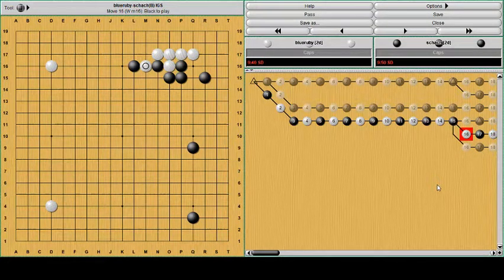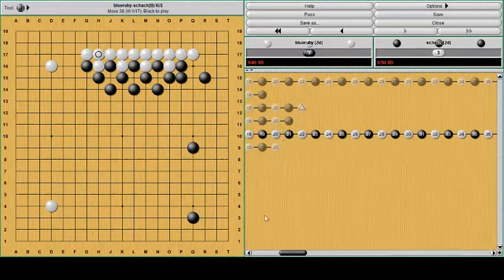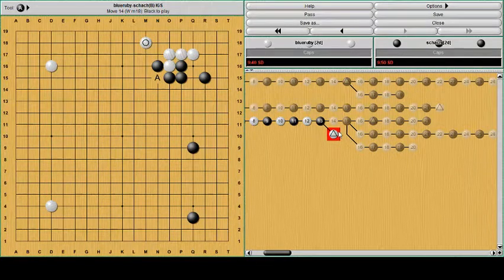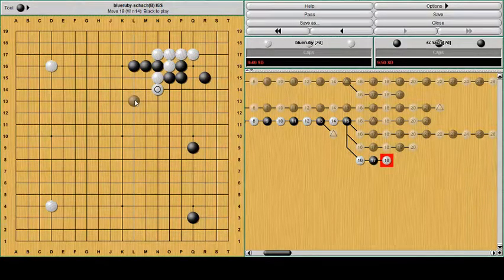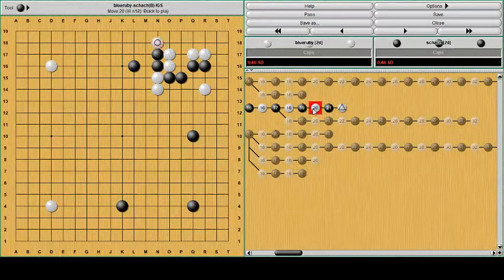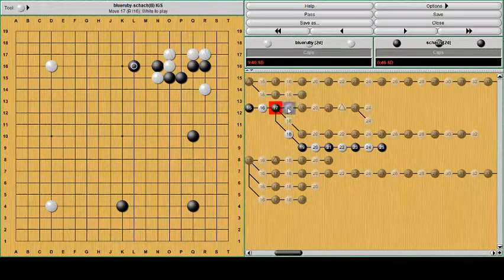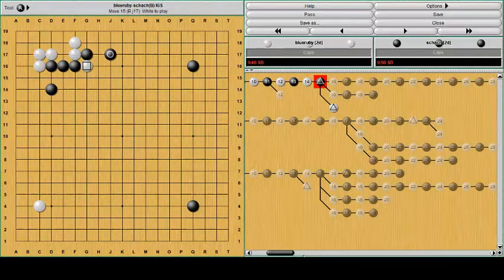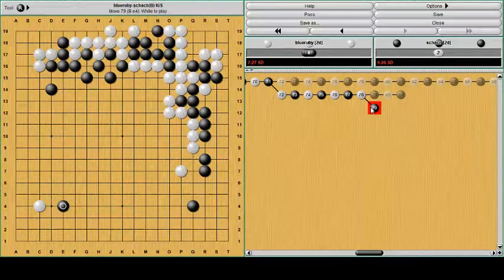Zipper Ko Follow Up Thoughts v2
Follow up thoughts on Zipper Ko.